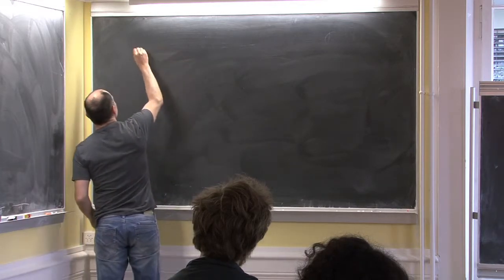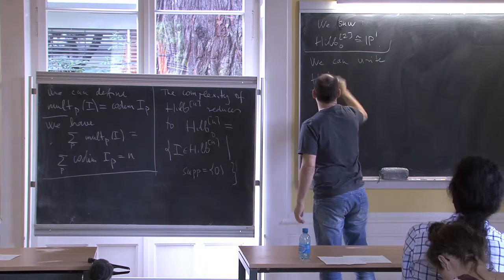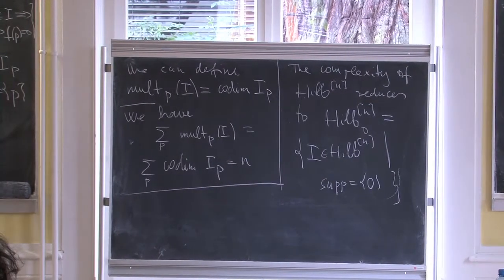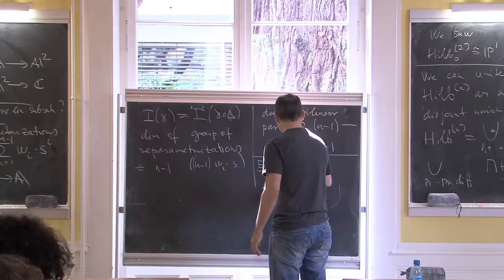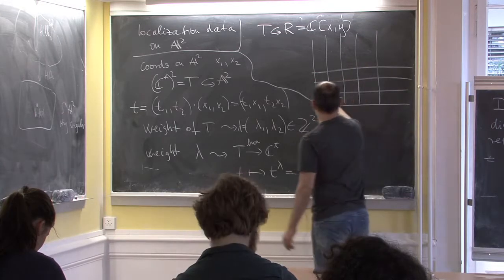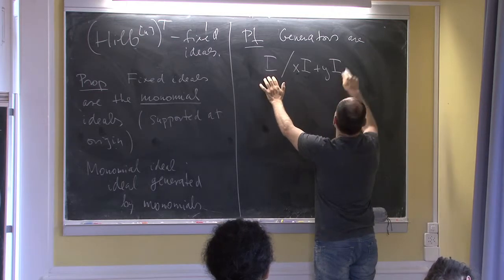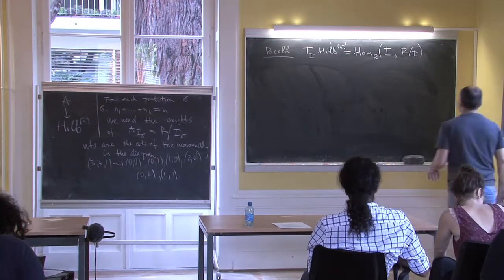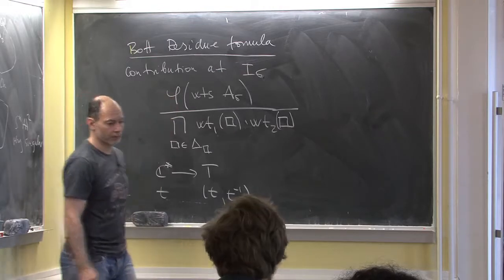NCCR SwissMAP - Symmetries and moduli spaces II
Symmetries and moduli spaces II by Galkin S. / Szenes A. (31 May 2017)